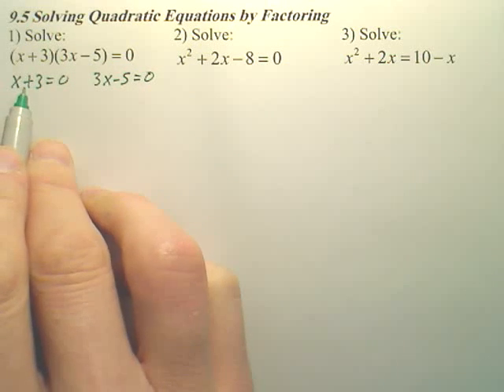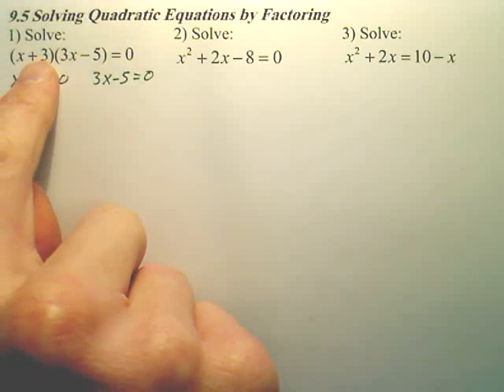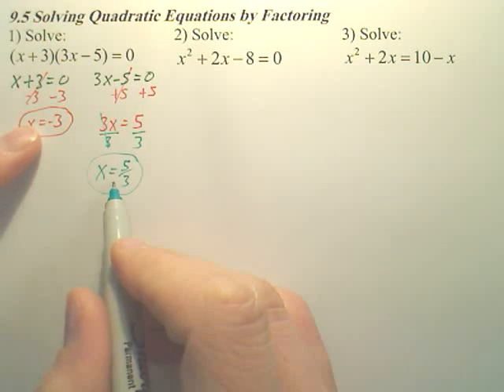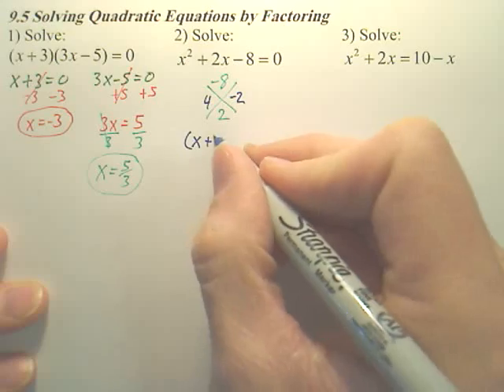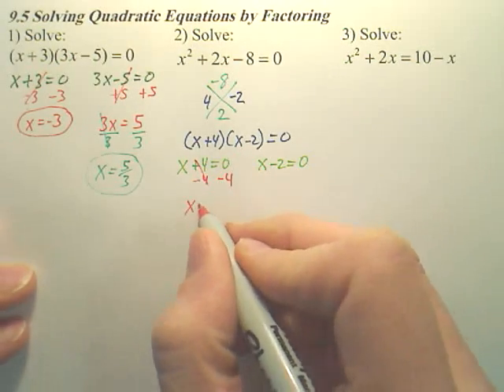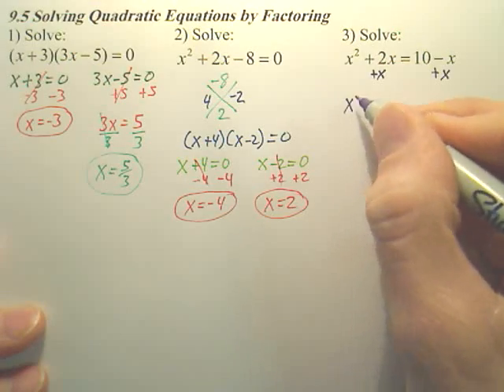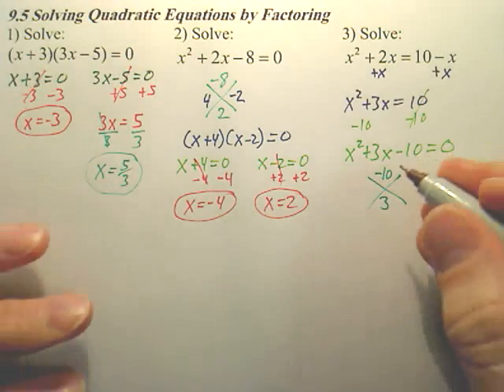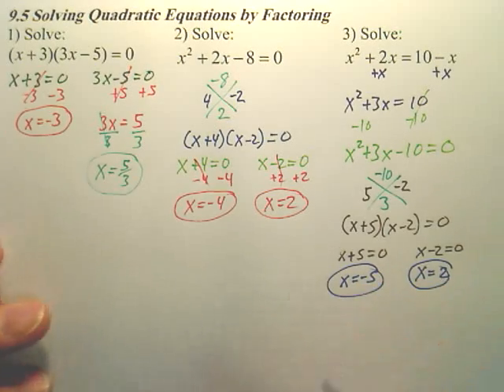9.5 Solving Quadratic Equations by Factoring - Algebra 1